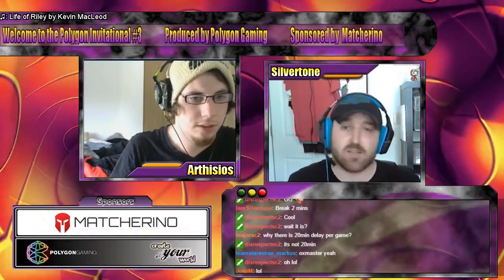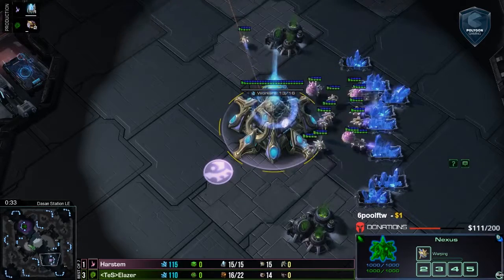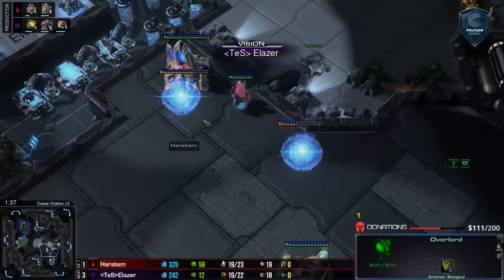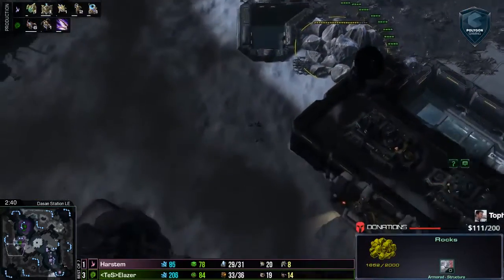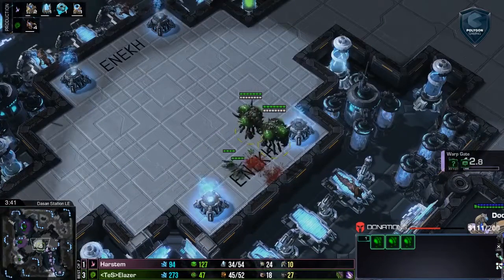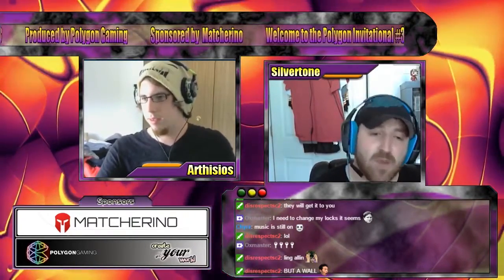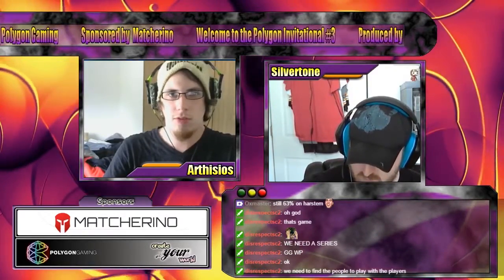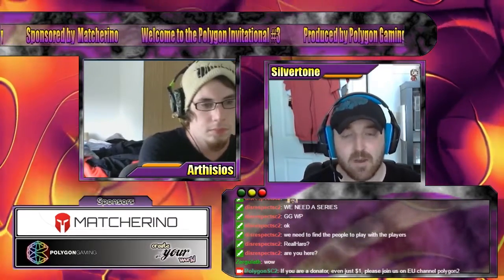Praying to the Protoss Gods! - Elazer (Z) vs Harstem (P) - Game 5: Polygon Invitational #3